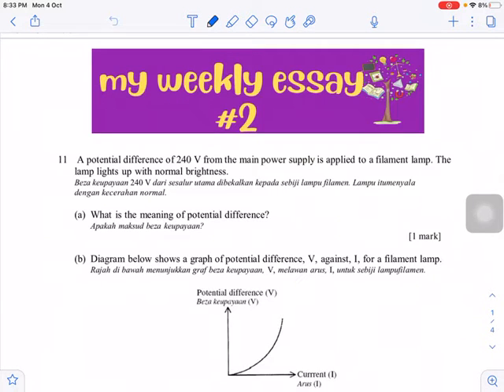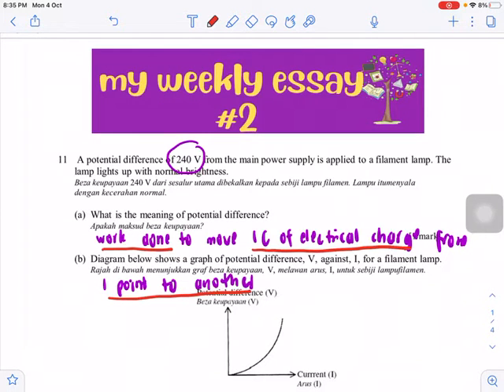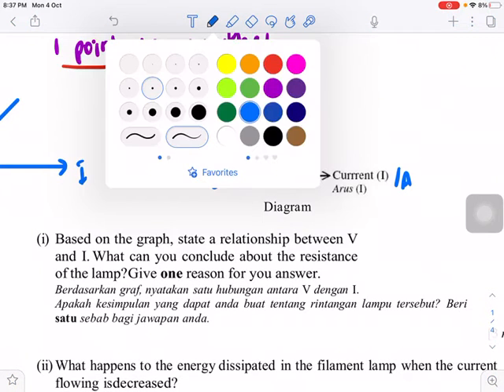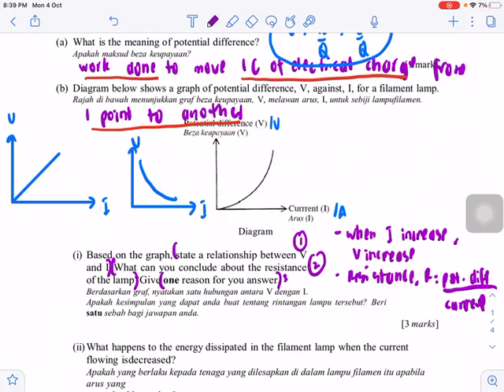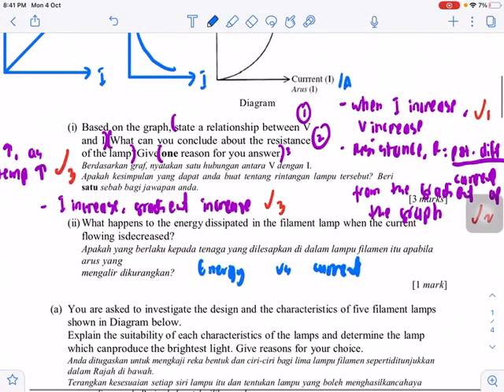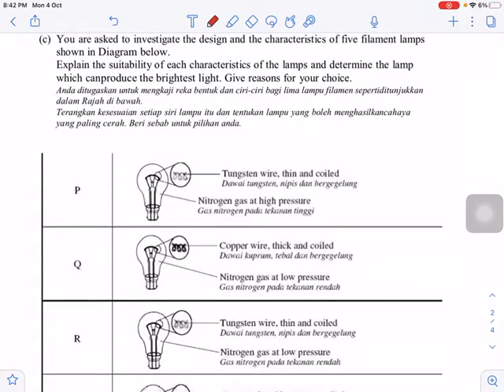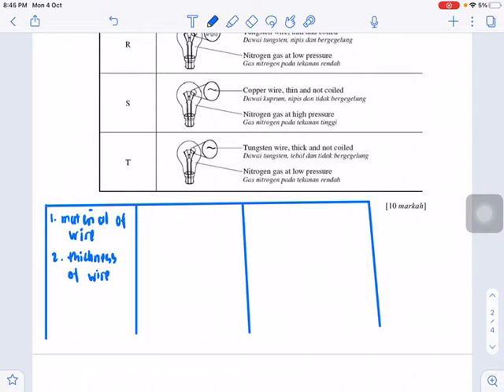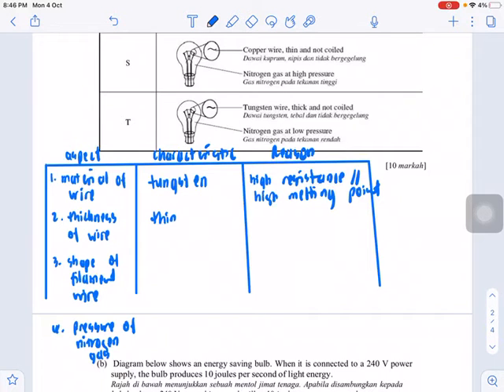Physics weekly essay 2